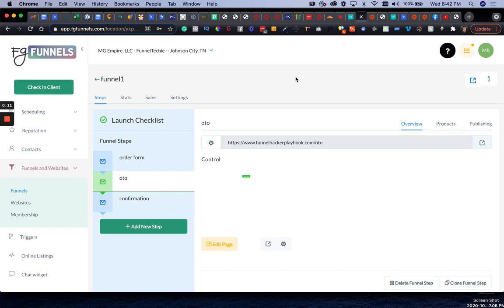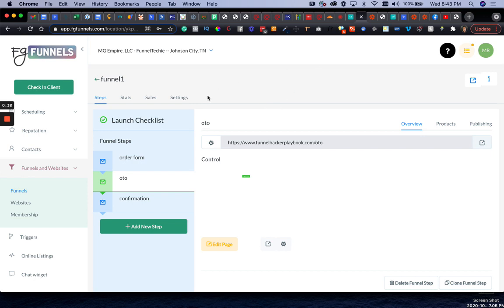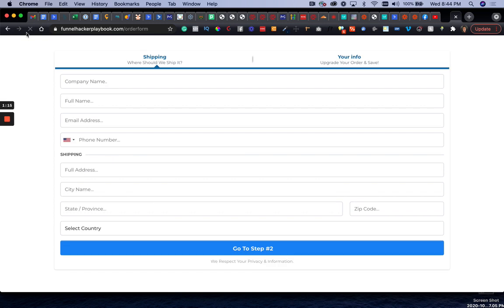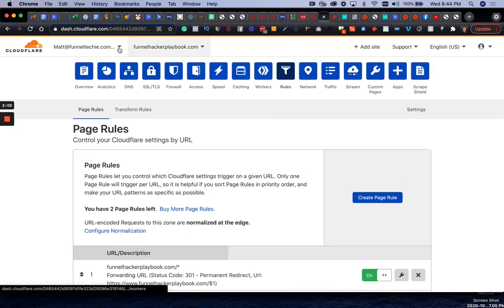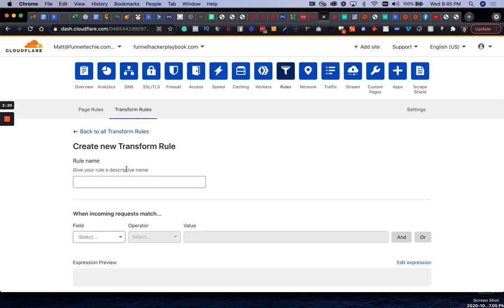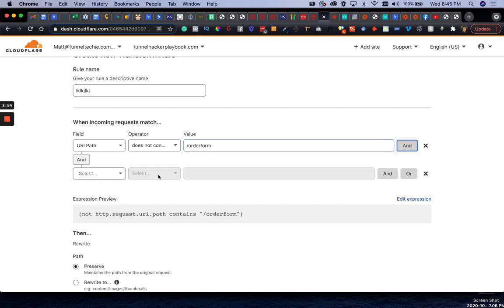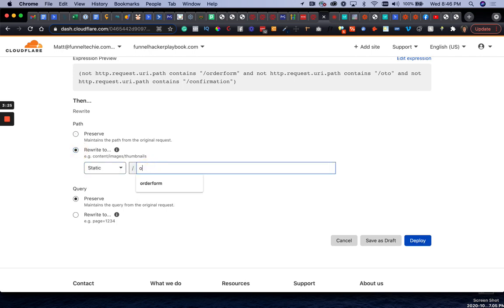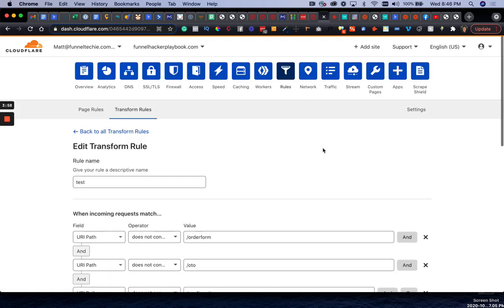How To Set Up A Default 404 Page in HighLevel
Highlevel currently doesn't provide a way to use 404 pages by default (as of March 2023), but this is a work around to accomplish that goal.

Cloudflare transform rules will allow you to create a redirect for any pages that do not match exiting page paths.  It's quite easy to set up.

[Upgrade to GHL Pro] If you're currently using GHL and want to upgrade to the pro version then use this

[Mailgun Stats Dashboard] - If you're currently a GHL Pro Agency and want to give your clients access to their Mailgun stats directly in their sub-account then check out my dashboard here:

For email deliverability services you can check out my done-for-you packages

For my premium email deliverability service where I work with you and your brand to significantly improve your email deliverability game then this is for you